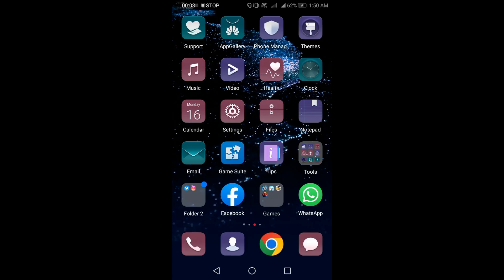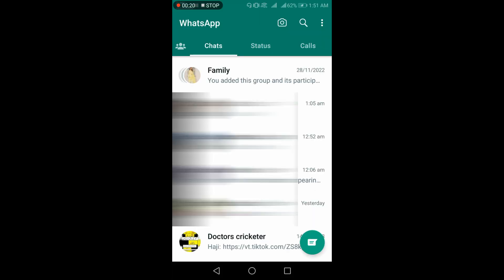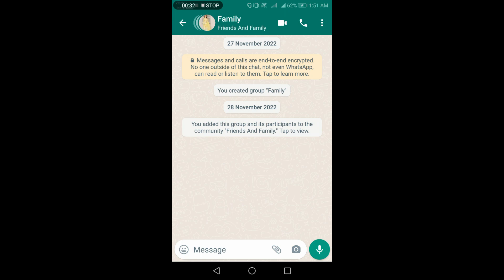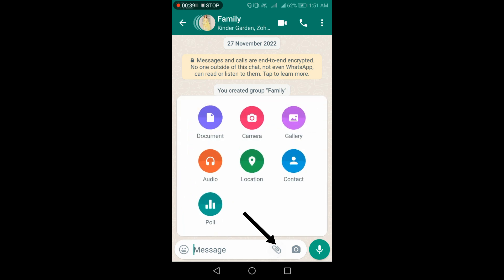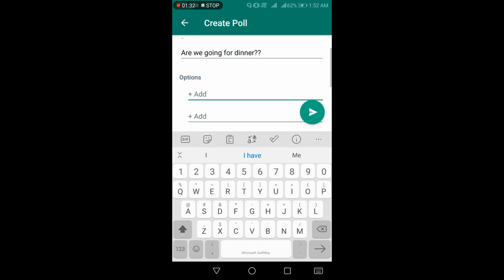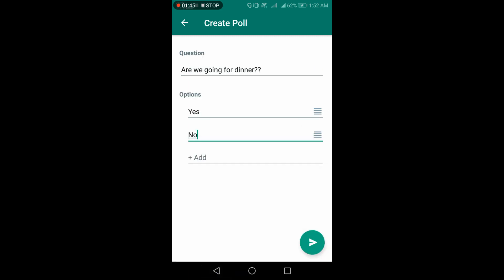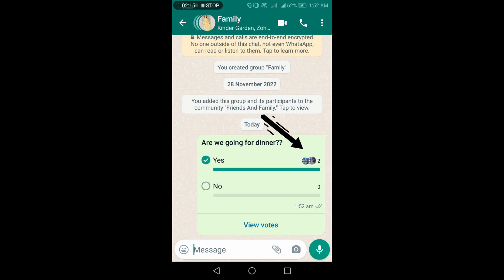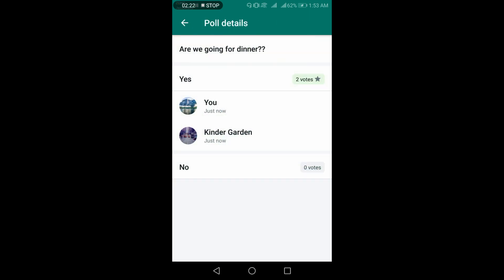How To Create Voting Poll In WhatsApp Chat #2023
Time codes
Intro 0:00
Create a voting poll in WhatsApp 0:15

Hello friends,
Welcome back!
Here is an easy way to create a poll in whatsapp chat. The poll allows taking votes of different members in WhatsApp groups.